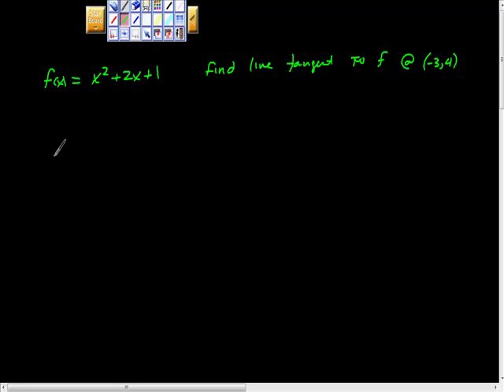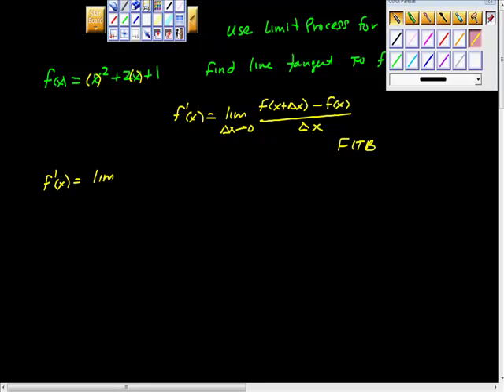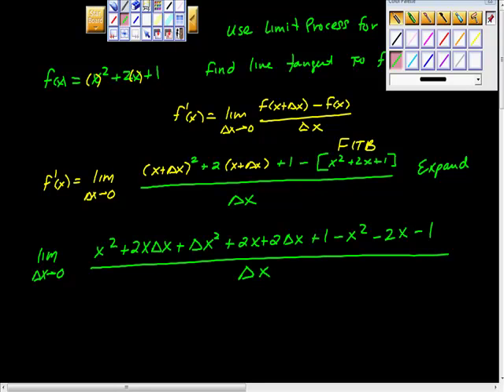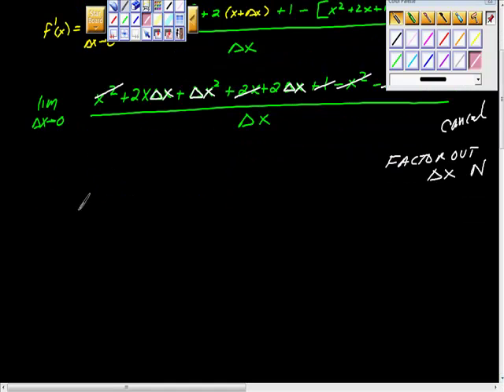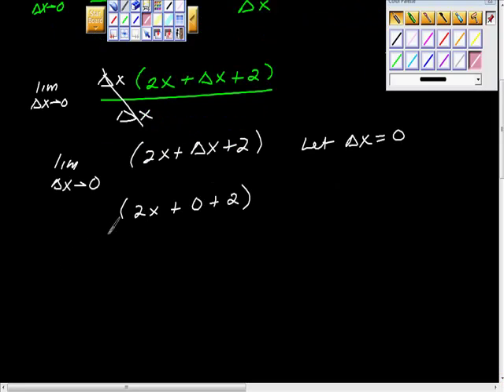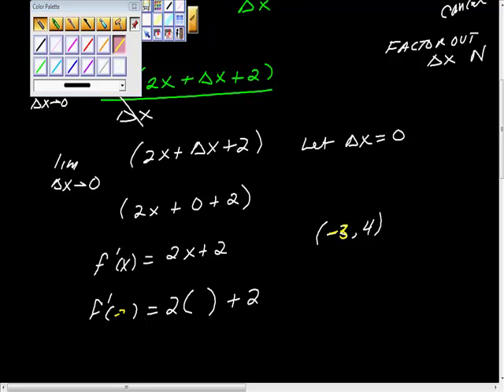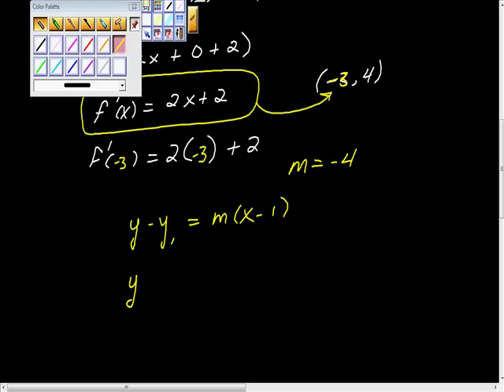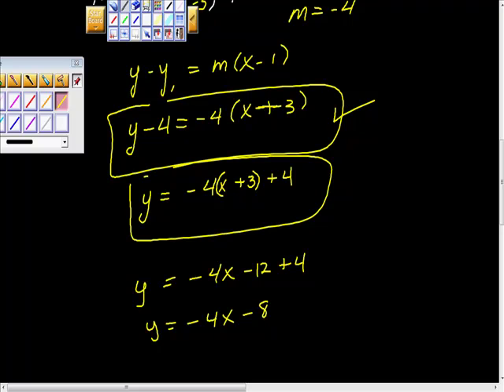Limit Process for derivatives and line tangent quiz.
How to use the limit process to find the derivative and then the line tangent to the curve at a given x value